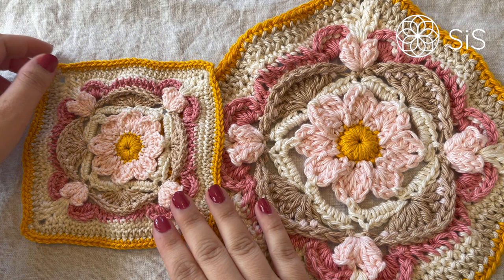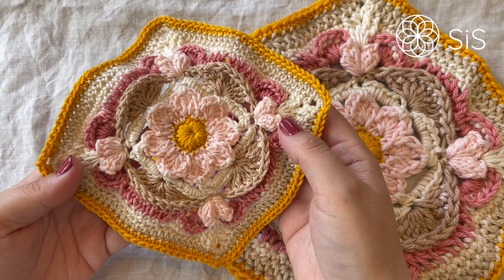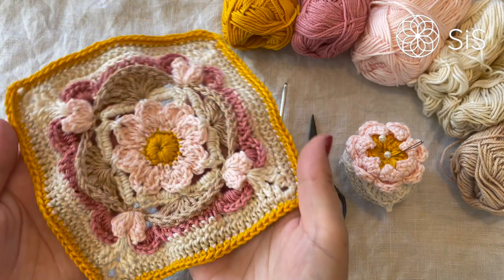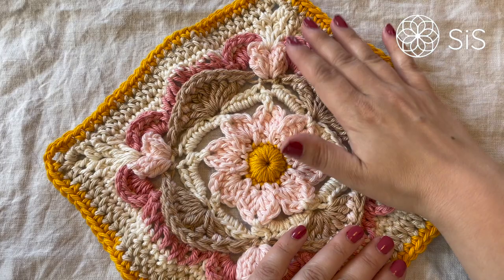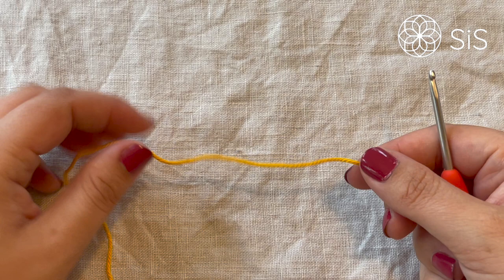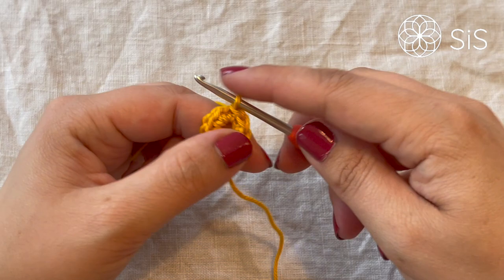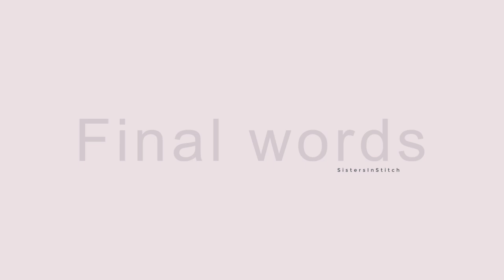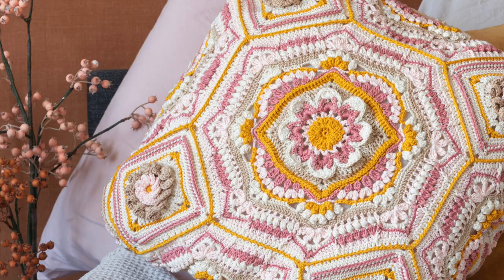Part 7. A Little Something Square / Island Stroll CAL 2022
Tjohoo! Week seven has arrived and we are about to make our very last square for this CAL: the A Little Something Square, before beginning on the octagon framings.

This is such a sweet design inspired by the blossoming spring flowers called Wood- and Blue Anemone, or Vit- and Blåsippa as they are called in Swedish. They always bring so much happiness and are an absolute favourite in our home so I gave them four heart shaped sets of popcorns framed by the gentle moss beds they grow on.

With their delicate white or blue petals they are the first florals of the year to pop up in the forest and sing of the warmer seasons that is to come.

For this week we will be using the same pattern for both the blanket and pillow, the only difference is the size of the yarn you are using: Yarn And Colors Super Must-Have or their Must-Have cotton yarn.

Scroll all the way down for the colorway information and the clickable links (the Quick Clicks) for each round which makes it super easy to navigate through the tutorial.

As we only speak English (and Swedish) the pattern are written in US-terms and this comprehensive stitch by stitch tutorials will be shown in that too. You can find the downloadable patterns: one in color and one as a printer friendly version, on our homepage

There, you'll also find the Island Stroll CAL Stitch Guide which contains all the techniques, abbreviation and terminology lists you will need to help you out a long the way. And they do including UK and Swedish shortenings too.

Happy crocheting!

xxx
Tess

We Are All: SistersInStitch

Neither this video, the music or any portion thereof may be copied, reproduced or distributed in part or in whole or used in any other manner whatsoever without the expressed permission of the copyright holders. Sharing this video on social media is allowed as long as the creators and owners are credited. This is for personal use only and may not be sold.

Materials:
A hook that goes with your chosen yarn. For the pillows in Must-Have we have used a 3 mm hook, and for the blanket in Super Must-Have we used a 6 mm hook.

Colorways:
For this CAL we have put together three amazing colorways for both the blankets and the pillows.

Saunter in the sunlight
Color A - Mustard (015)
Color B - Pearl (043)
Color C - Old Pink (047)
Color D - Cream (002)
Color E - Limestone (009)
Color F - Ecru (003)

Stroll by the sea
Color A - Cream (002)
Color B - Ice Blue (063)
Color C - Denim (061)
Color D - Limestone (009)
Color E - Ecru (003)

Walk in the woods
Color A - Ecru (003)
Color C - Rosé (101)
Color D - Pea Green (092)
Color F - Clay (005)
Color G - Eucalyptus (080)

Quick Clicks
Materials 00:59
Round 1 02:52
Round 2 04:00
Round 3 07:54
Round 4 09:19
Round 5 12:14
Round 6 13:43
Round 7 15:53
Round 8 21:11
Round 9 27:10
Round 10 35:40
Round 11 41:24
Round 12 44:34
Round 13 46:41
Final words 48:27